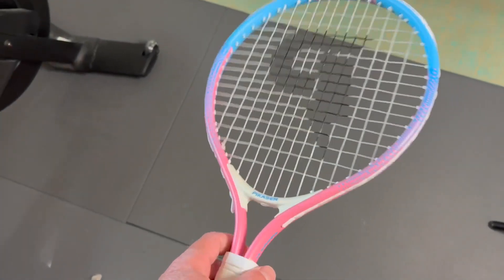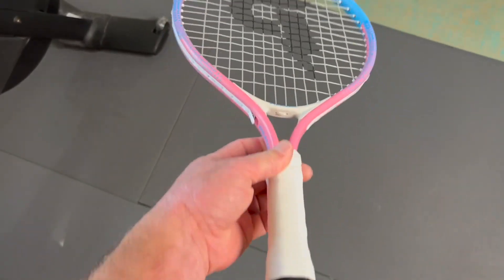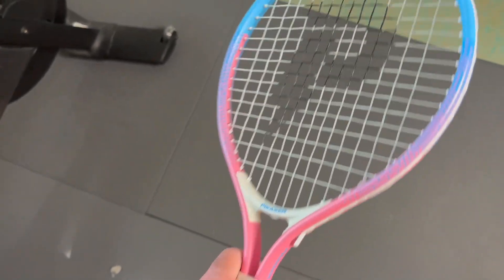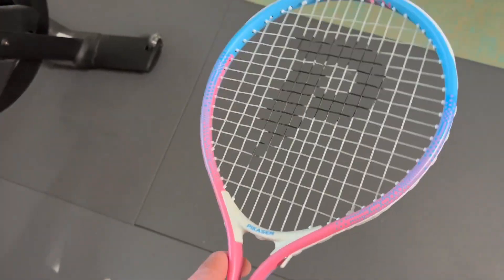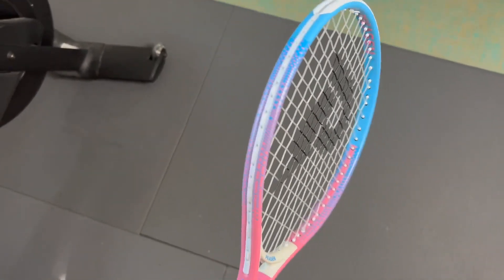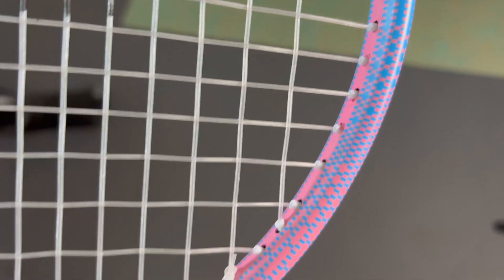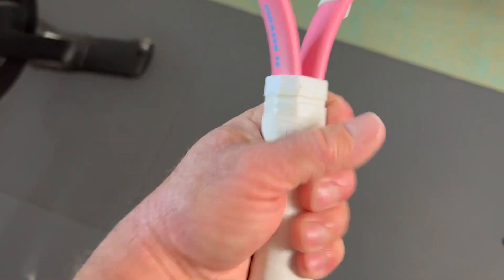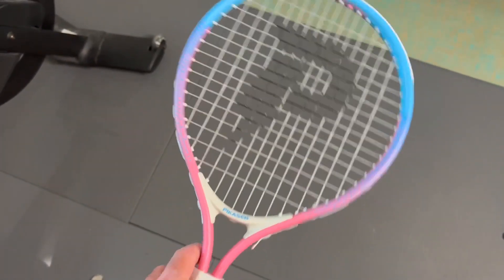PIKASEN Kids Tennis Racket Best Starter Kit for Kids Age 9 and Under with Shoulder Strap Bag Toddler